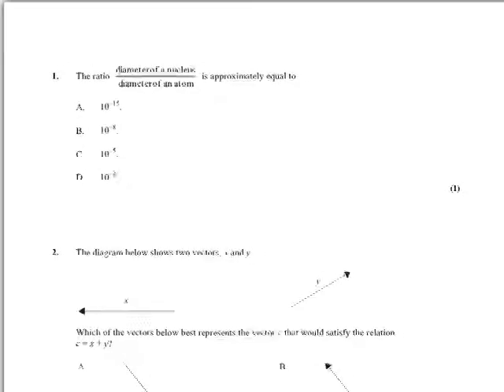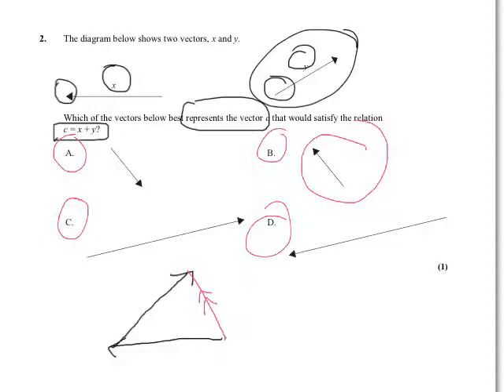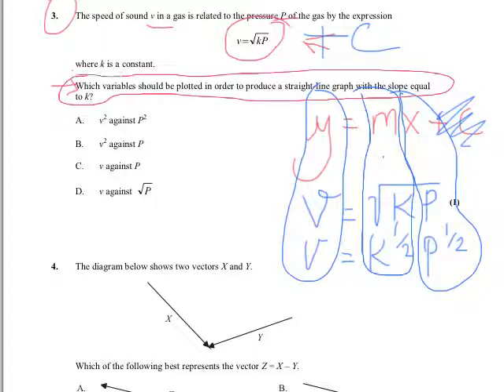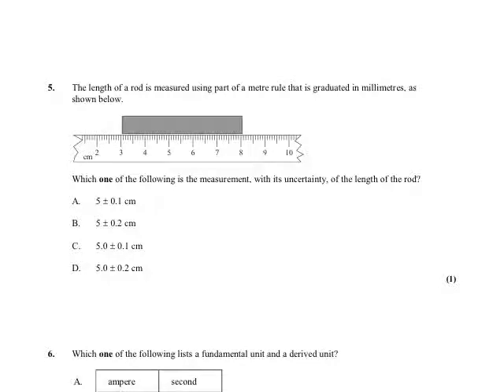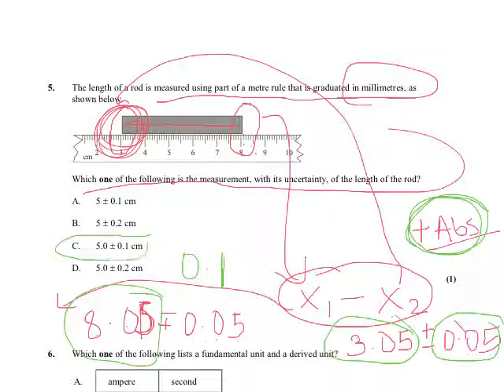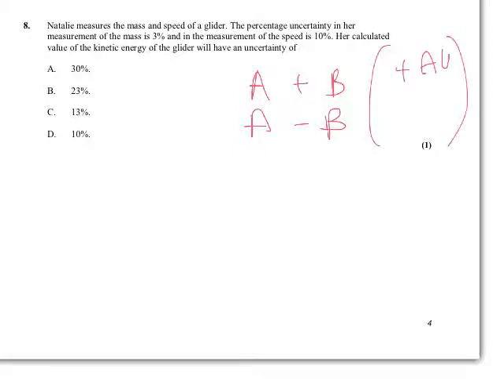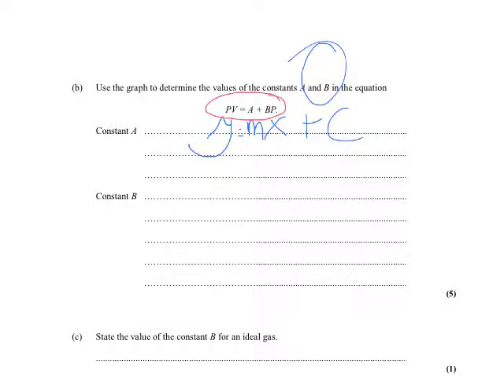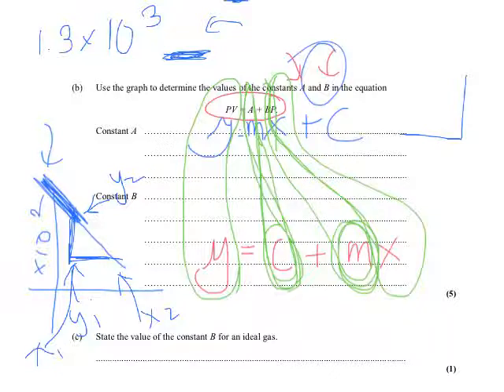Tast 1 answers